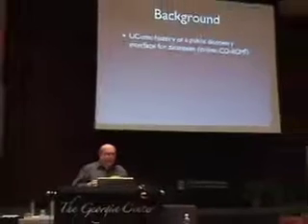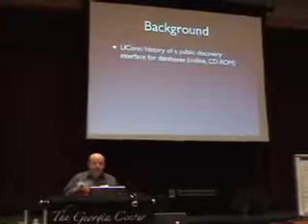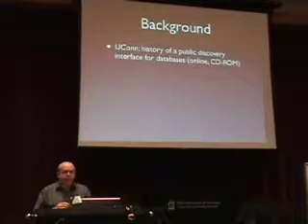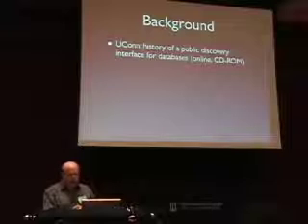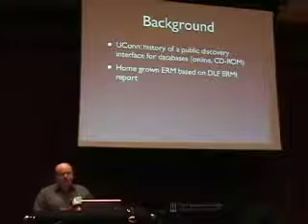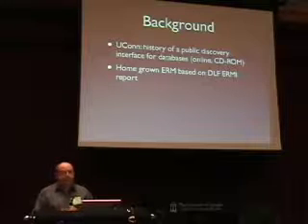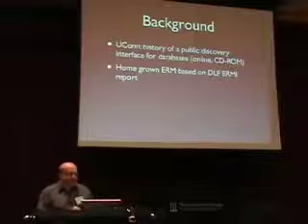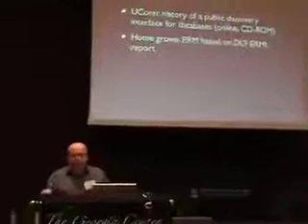Code4Lib 2007: A Public Interface to DLF-ERMI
Lightning Talk by Tom Wood at Code4Lib 2007 in Athens, GA

Code4Lib
Presenter: Tom Wood